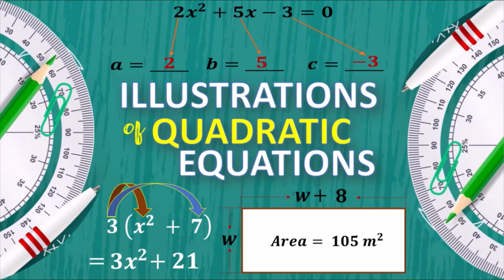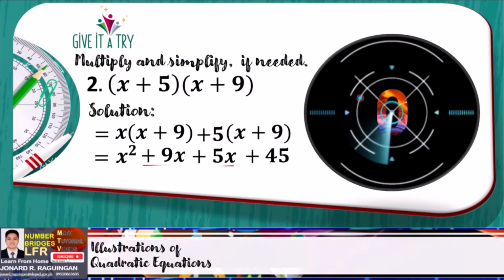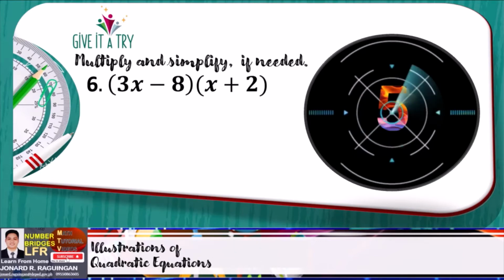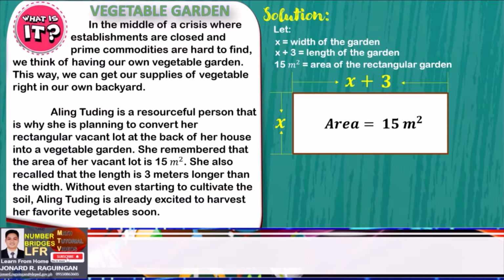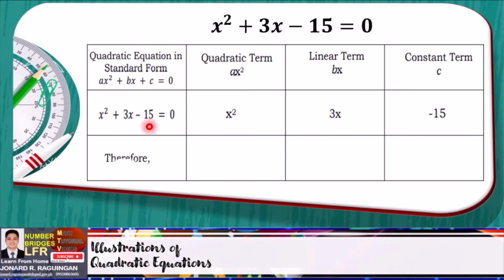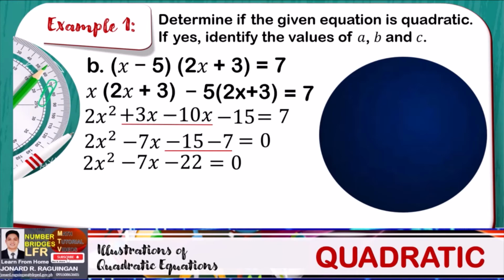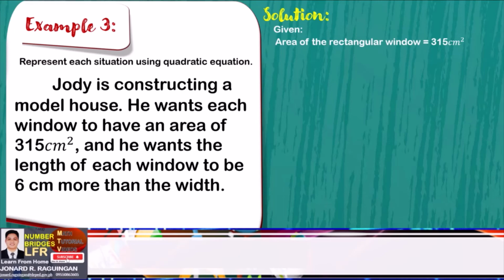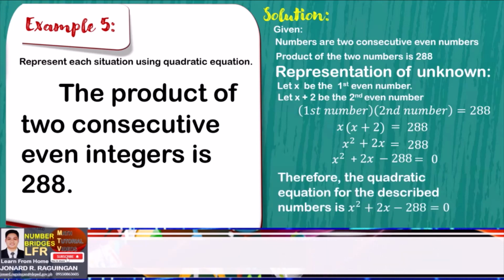Episode 1: Illustrating Quadratic Equations